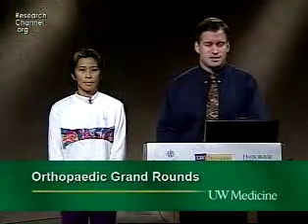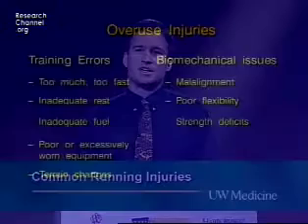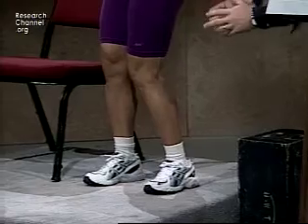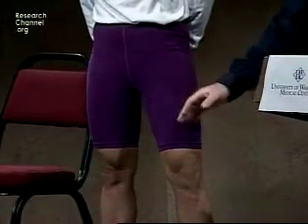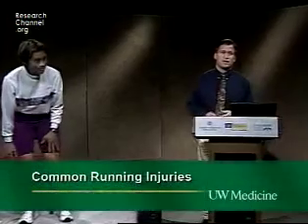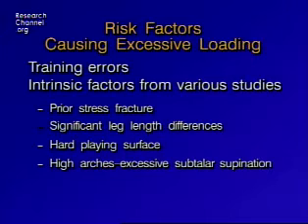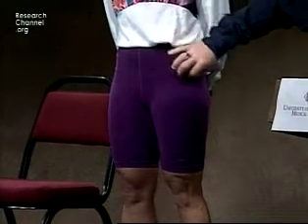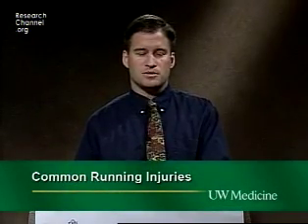Orthopaedics and Sports Medicine - Common Running Injuries Part 1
Featuring Dr John O'Kane, Lori Sabado, physical therapist, UW Sports Medicine Clinic
This presentation focuses on running injuries and conservative management with a review of the mechanisms of injury, prevention techniques, and injury treatment options.